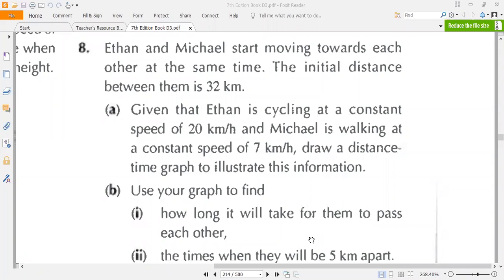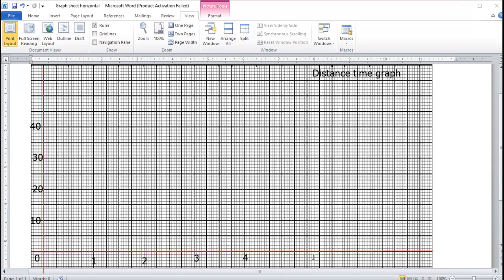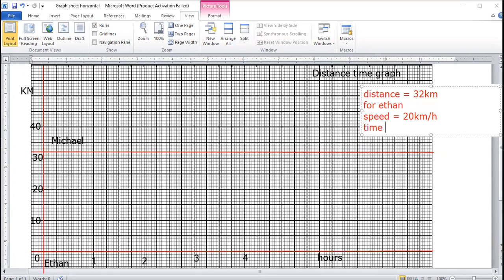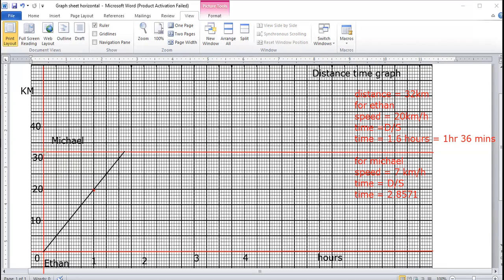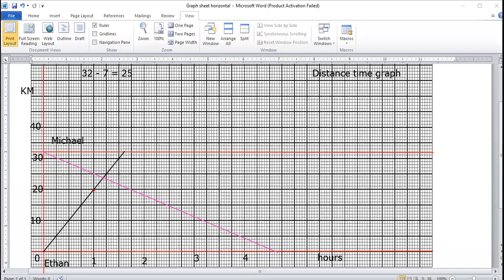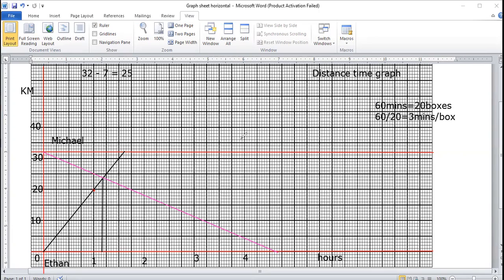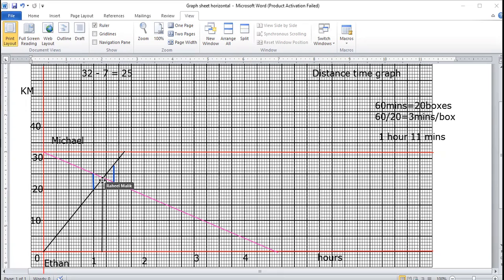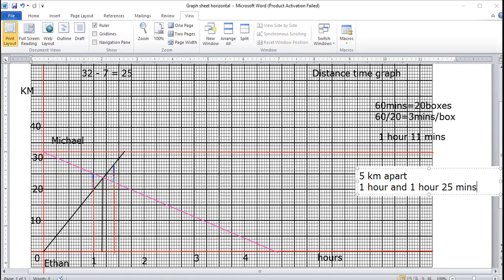Bk 3 Chap 7 Ex 7C Q 8 kinematic graphs